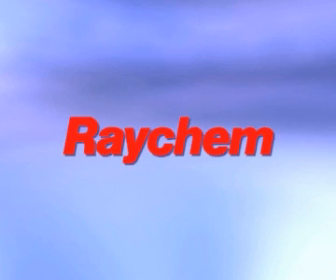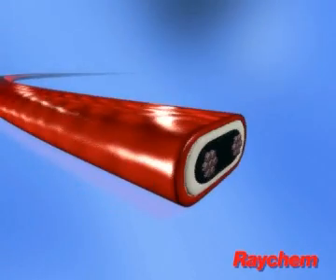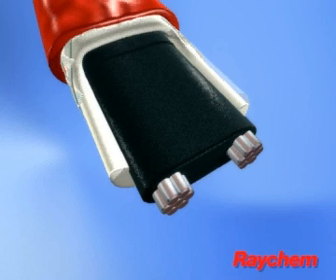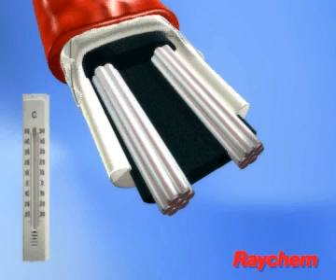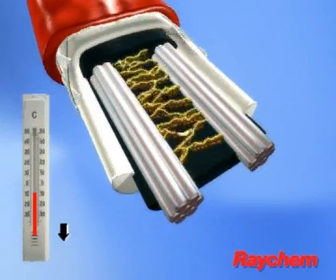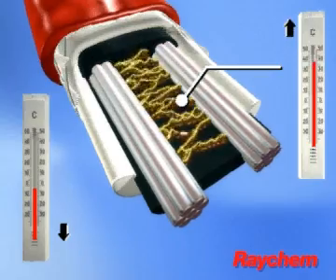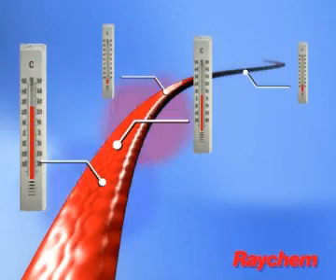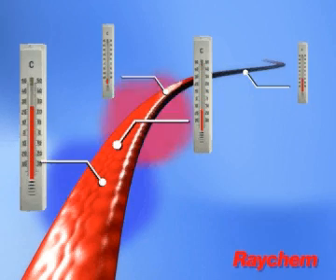Raychem - Electrical Heat Tracing (Self-Regulating Heating Cables)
Raychem self-regulating heating cables automatically adjust their power output to compensate for temperature changes. The outer jacket, braid and inner jacket provide mechanical, chemical and electrical protection... but the magic happens in the conductive core. The conductive core is extruded over the two, parallel conductors.

As the ambient temperature drops, the core contracts microscopically and the number of electrical paths through the core increases. More heat is produced.

Conversely, as the ambient temperature rises, the core expands and has fewer electrical paths. Less heat is produced.